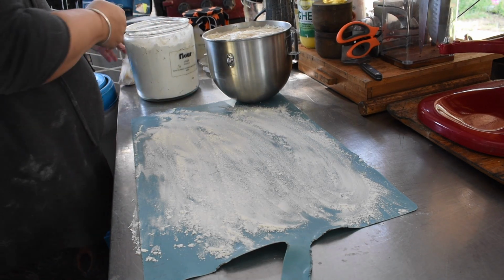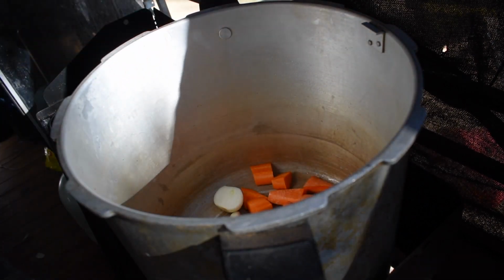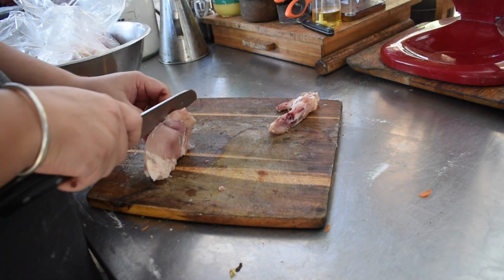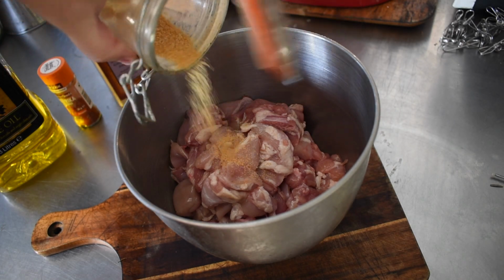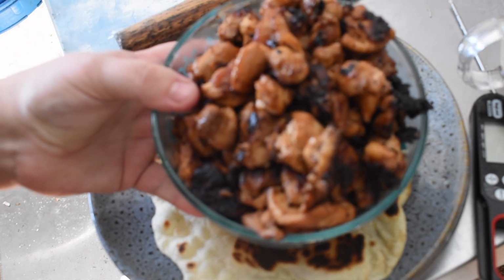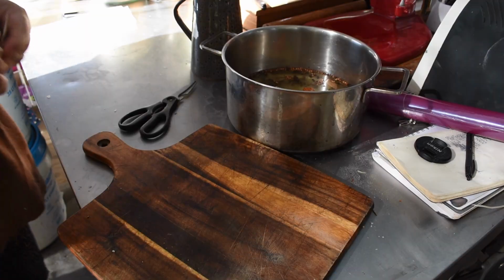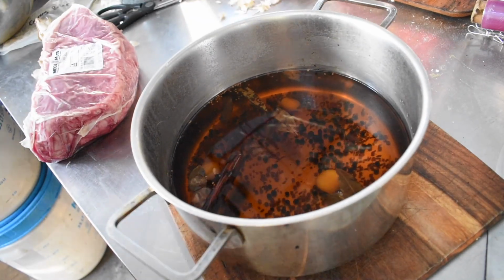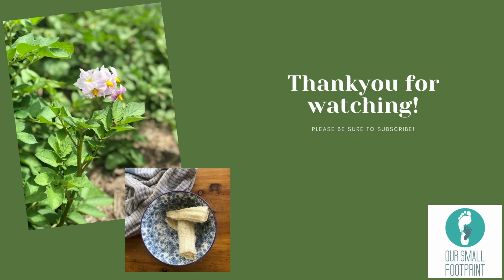DIY Silverside/Corned Beef | What to do with failed sourdough! Make Focaccia! Off Grid Australia 051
Hey Everyone!

As we near the end of the monthly shopping period, we have to use up the stuff that needs to be used and make room for the next trip, assess what we have left and what we need/want to buy in the next run, so the next week will be all about inventorying the freezers and shelves and planning and using up all the food that needs to be used up!

Today I did some sourdough flatbreads with grilled chicken thighs, I made sourdough foccacia out of a failed dough and I put my silverside into a brine that Ellice sent me to try!

Thankyou for joining me!

Let me know any feedback, further questions, etc so I can try to cover everything that anyone wants to know! :D

Snail Mail
Nyssa